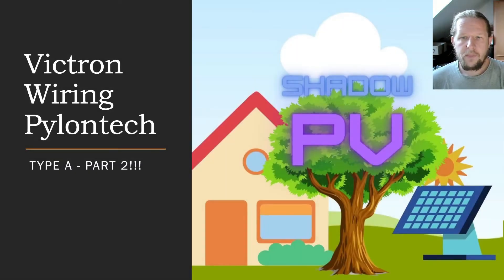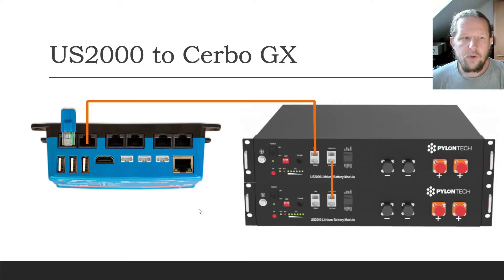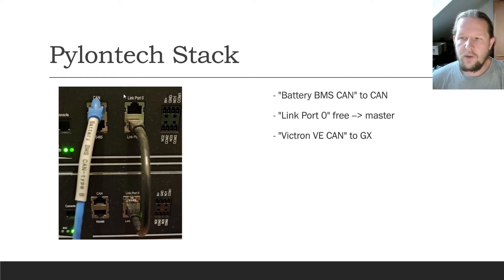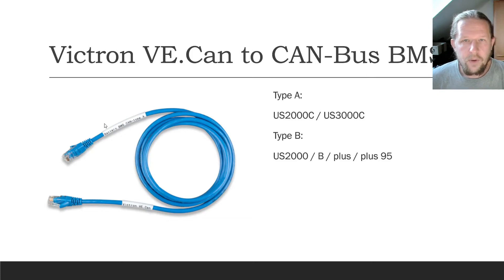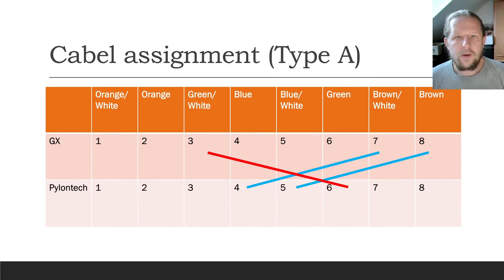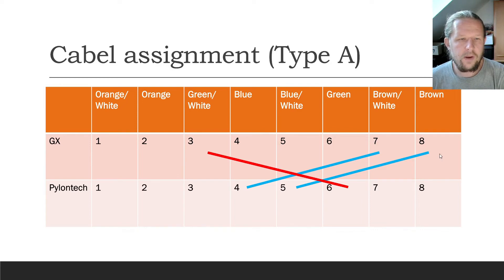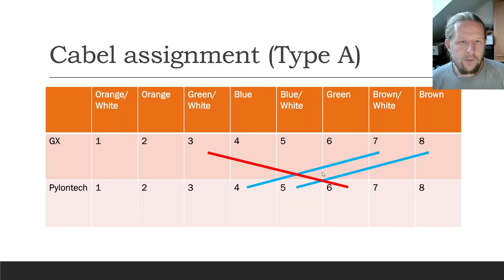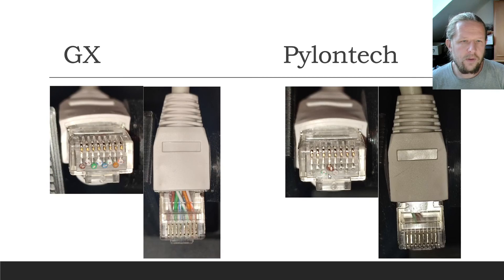[Part 2] Connect Pylontech Battery to Victron Multiplus II - Type A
I describe how to wire Pylontech Batteries with Cerbo GX and Victron Multiplus 2. Also I show how to build your own BMS CAN to VE.CAN Cable Type A. All you need are some network cable patching tools.